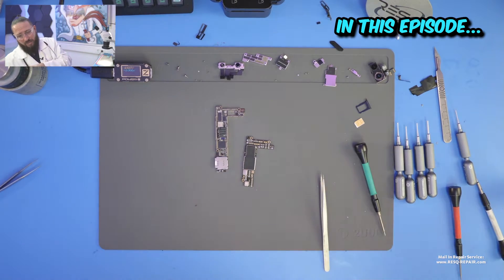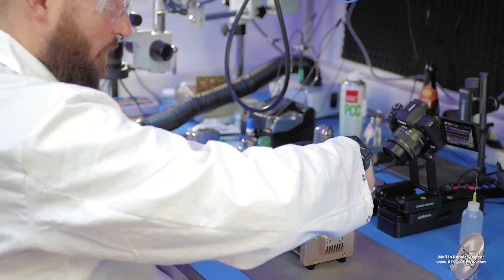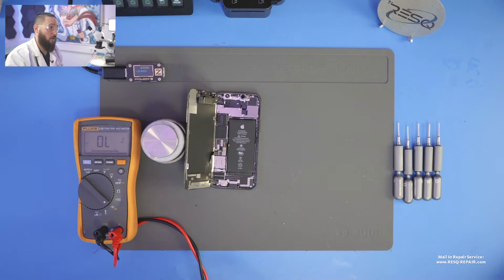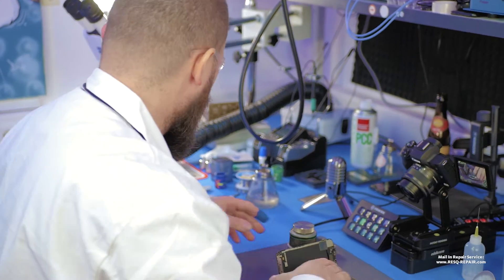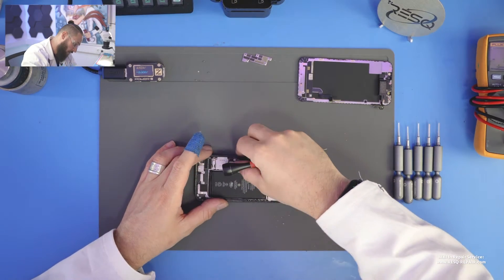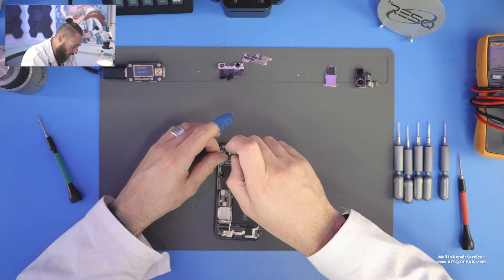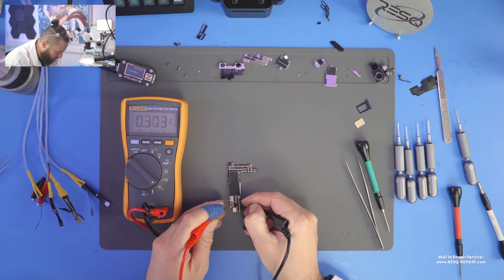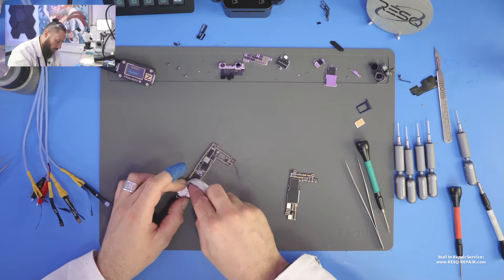😏Dr. Ben: Fixing a dead iPhone 12 Mini - Troubleshooting & Repairing a Short Circuit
Timestamps:
00:00 In this Episode of Dr. Ben…
01:26 Checking Values
02:30 Important Information & Disassembling Phone
06:54 Separating the Logicboard
08:31 Troubleshooting & Removing the Short Circuit
10:33 Checking Values again & Soldering the Logicboard back together
17:31 Checking Results & Booting the Device